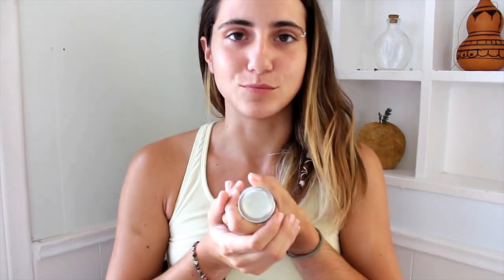How I Apply My Face Creme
Everyone has their own little skincare rituals. I want to show you how I apply my favorite face creme and how I use mantra and positive self-talk to feel radiant inside and out.

In this video I am using Moonstone Face Creme. You can find this organic face creme and more

What is Radically Holistic Beauty?  [inner + outer] beauty

It is a movement that's changing the way we see and treat ourselves. Beauty is universally desired but not universally defined. It comes in all different shapes, colors and styles depending on who we are, where we're from and what we like. But to look healthy and radiating is something we all desire, no matter what our background. That's because when we are happy, balanced, healthy, filled with joy and purpose, we shine from the inside out. This Radically Holistic Beauty is a glow that starts deep inside ourselves and gives us the ability to be our most radiant and beautiful selves!